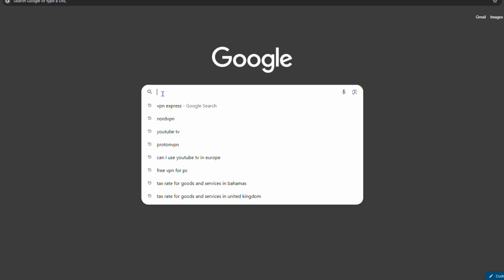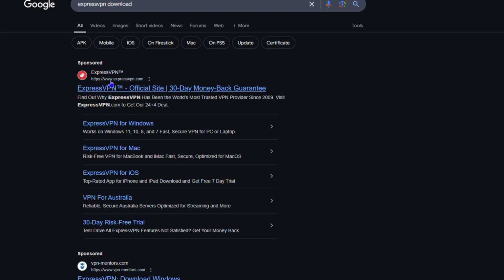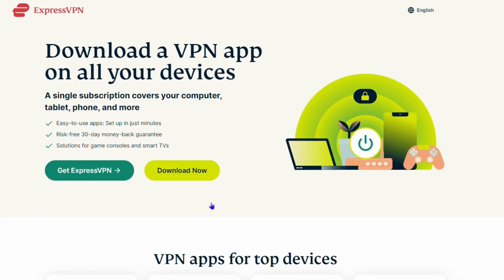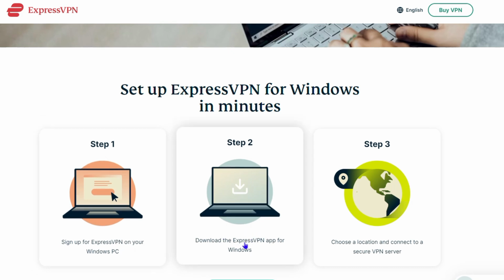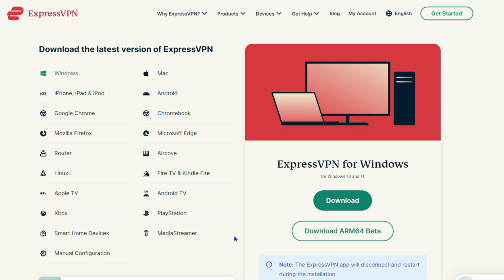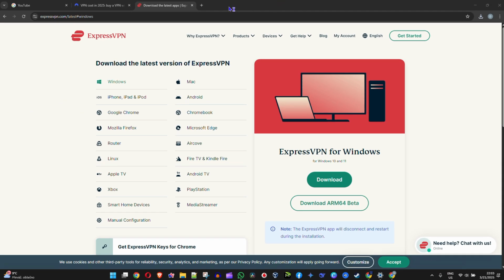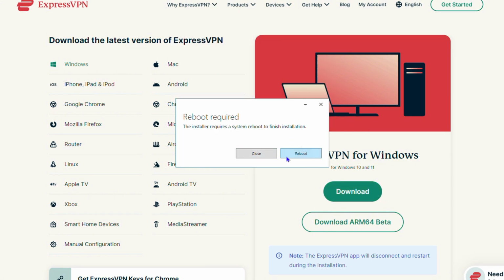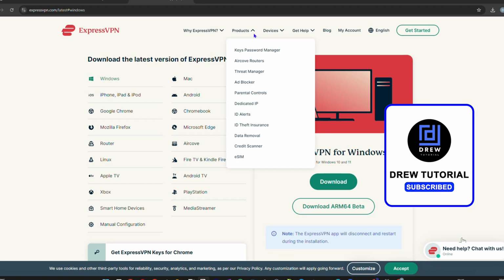How to Download and Install ExpressVPN on Windows 10 OR 11 IN MINUTES!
Learn how to download and install Express VPN on Windows 10 or 11 in just a few minutes! In this tutorial, we'll take you through a step-by-step guide on how to get Express VPN up and running on your Windows device. Whether you're looking to browse the internet anonymously, access geo-restricted content, or simply want to add an extra layer of security to your online activities, Express VPN is a top choice. Follow along as we show you how to download and set up Express VPN on your Windows 10 or 11 computer.